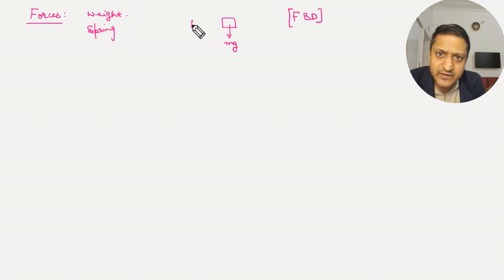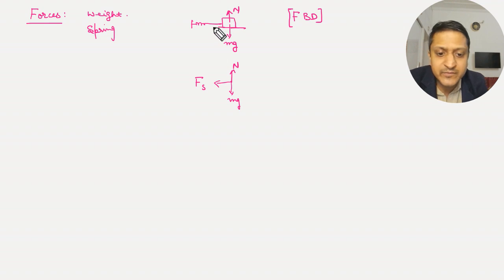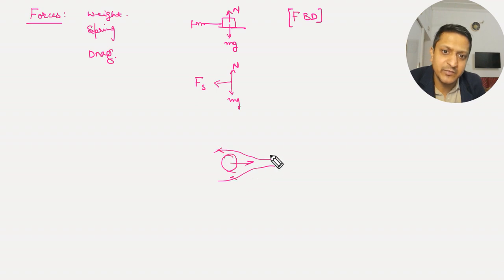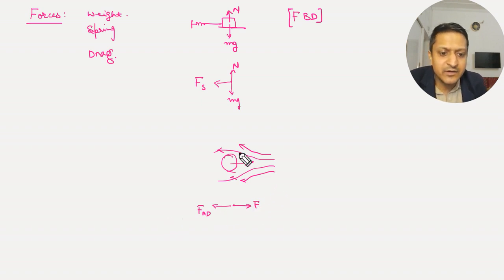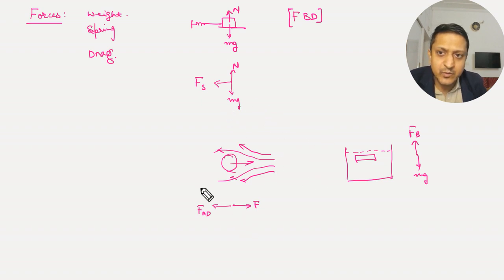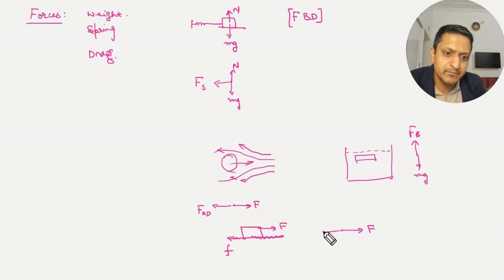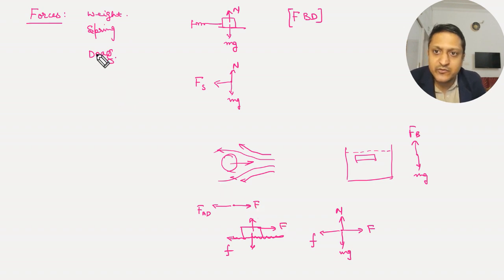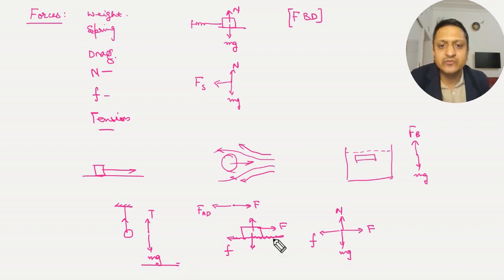EP 5 - Forces - AP Physics - Crash Course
Understand all types of forces and learn how to draw Free Body Diagrams (FBDs) with complete clarity! ⚡
This video explains every force you need to know in Physics and shows how to represent them correctly in an FBD.

🔹 Types of Forces Covered:
• Gravitational force (Weight)
• Normal force
• Tension
• Friction (static & kinetic)
• Applied force
• Air resistance / Drag
• Spring force (Hooke’s Law)